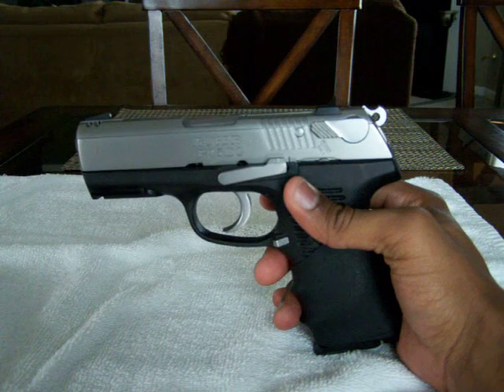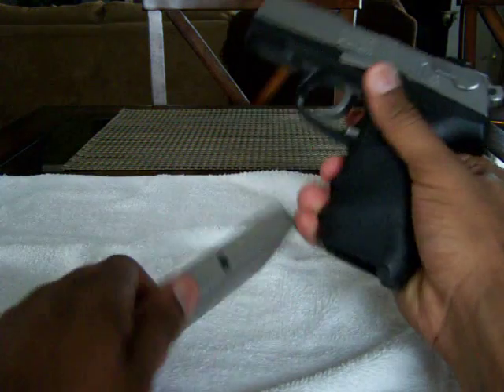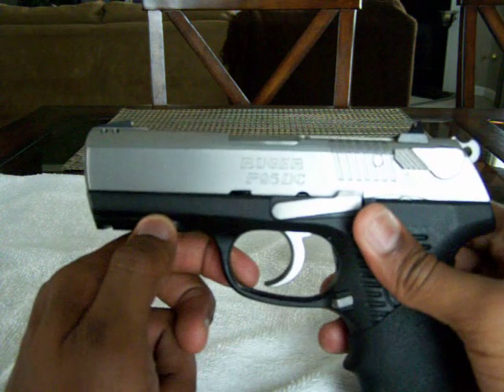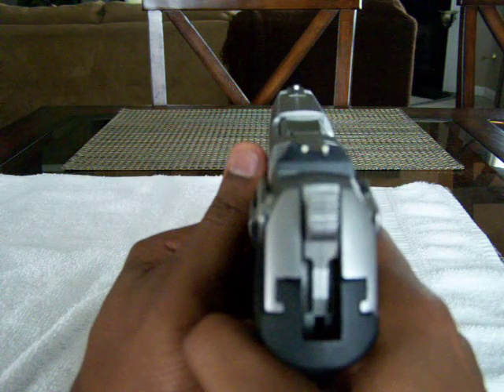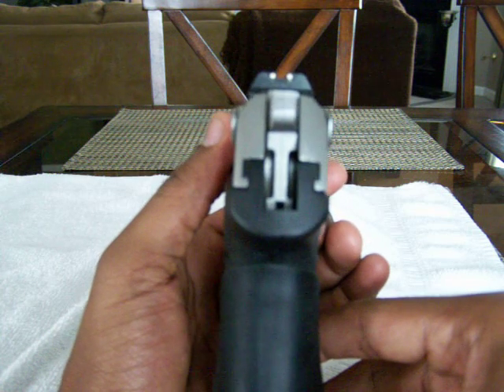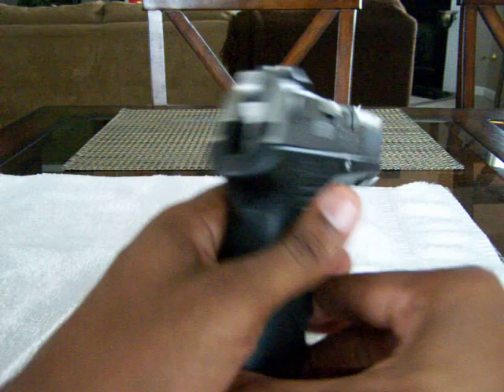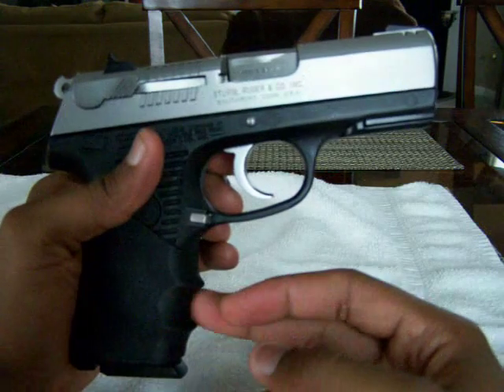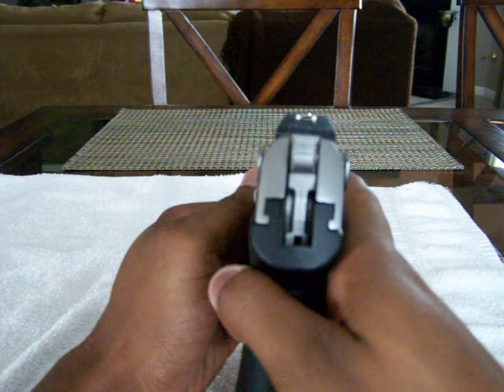Ruger P95DC - Rail, Sights & Grip